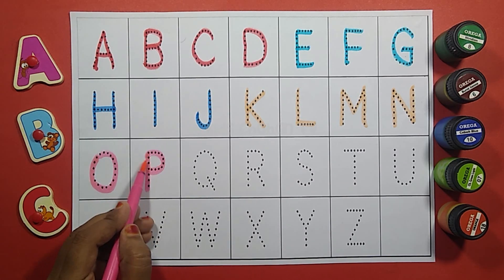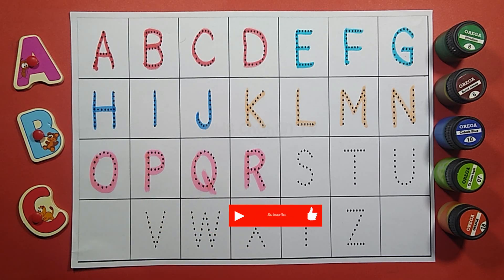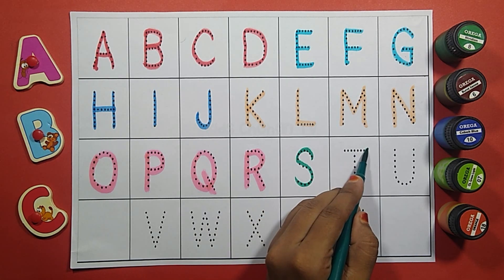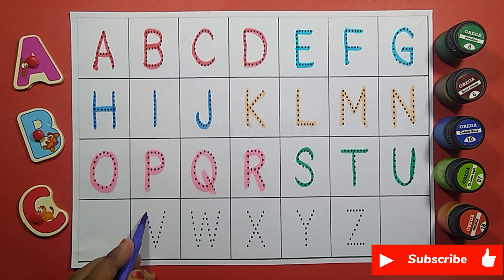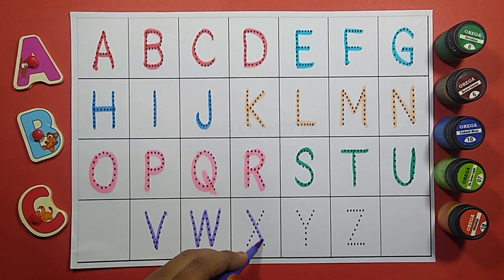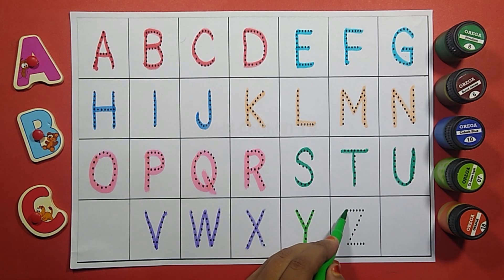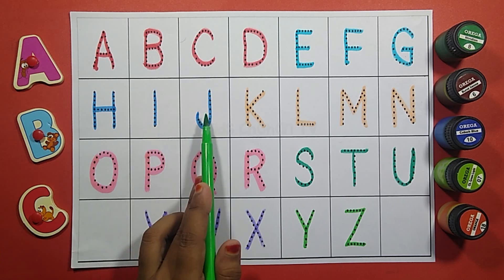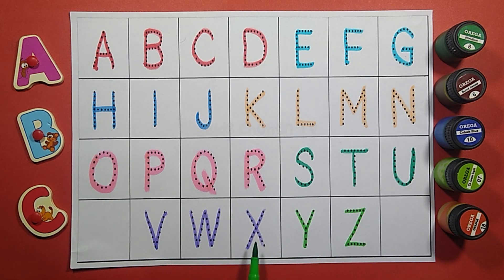A TO Z, Abc, Dotted, Tracing, Alphabet, Writing, ABC Songs, Phonics, A apple, 15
A- apple, B- ball, C- car

Practice tracing letters by following the dotted lines in this video. The dotted lines represent the direction of the "trace" for each letter. You will know that you are on the right track if the line follows a continuous, smooth path.

ABCD | A TO Z ALPHABETS | A FOR APPLE B FOR BALL | DOTTED ABC TRACING | ABC TRACING
ABC TRACING
ABC TRACING AND PHONICS
ABC TRACTOR
ABC TRACE LETTERS
ABC TRACK
ABC TRACING GAME
ABC TRACER
ABC TRACING VIDEO
ABC TRACING SONG
A-Z ALPHABET LETTER TRACING WORKSHEET
ALPHABET TRACING
CAPITAL LETTERS
LETTER TRACING
ABC KIDS TRACING
HOW DO I LEARN ABC
A TO Z ALPHABET
ABC TRACING ONLINE
ABCD FOR KIDS
ABCD DRAWING
DOTTED LINE
ALPHABET
ALPHABET DOTTED LINE
ABC SONG
ABC DOTTED LINE
HOW TO WRITE CAPITAL LETTER
FOLLOW THE ABC DOT LINE WRITING
ALPHABET DOTTED LINE TRACING
ABCD
A FOR APPLE
ABCD SONG
KIDSCHOHANTV
LEARN ALPHABETS
LEARN CAPITAL LETTERS
WRITING ALPHABETS
WRITING LETTERS
WRITING CAPITAL LETTERS
WRITING ALPHABET
FREE DOTTED LINE FONT FOR KINDERGARTEN
LETTER TRACING FONT
TRACING FONTS
DOTTED TRACING FONT
DOTTED FONT
TRACING FONT FOR KINDERGARTEN WITH LINES
FREE DOTTED FONT FOR TRACING
DOTTED FONT FOR TRACING WORD
apple song
abcd
a for Apple b for ball
abcd rhymes
abc song
phonics song
phonics
hindi varnmala
a b c d song
abcd poem
abcd song
alphabet
alphabets
alphabet songs
alphabet song
atoz
nursery rhymes
KIDSCHOHANTV
kai crafts
chuchu tv

Your Query:
   Share your
Kids Chohan Tv
Year 2022
Language
   Urdu
   English
   Hindi
   Punjabi
   Marathi
   Haryanvi
   Sindhi
   Balochi
   Gujrati